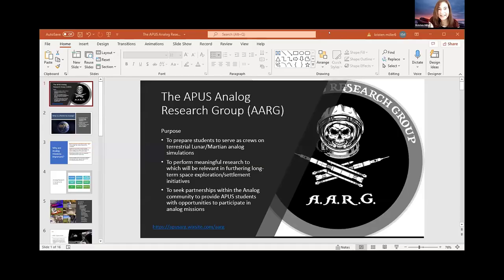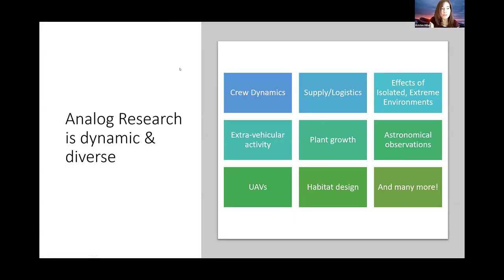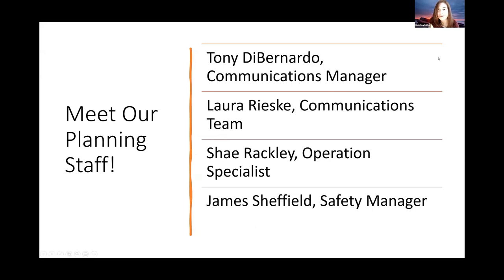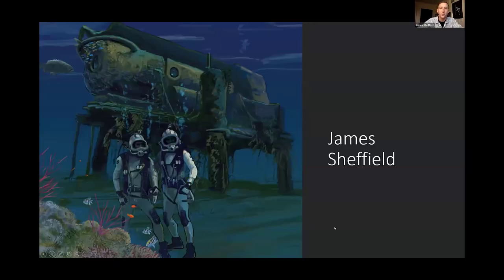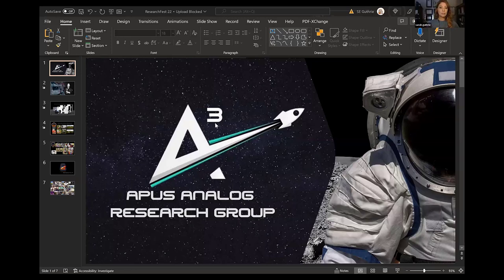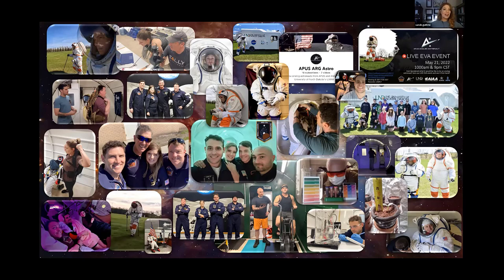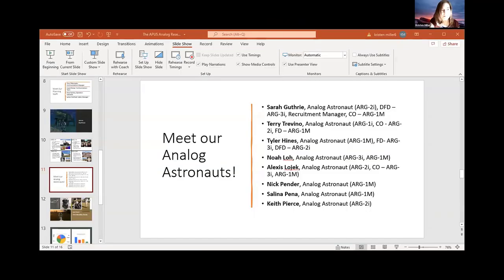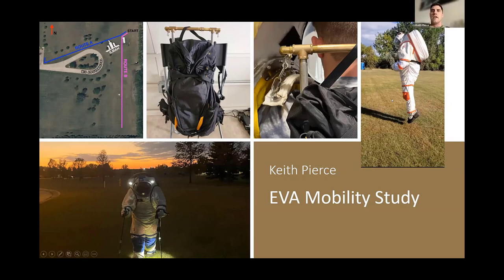APUS Space Studies AARG Program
As part of Research for the Public Good, Dr. Kristen Miller of the APUS Space Studies program hosts students who participated in the AARG program, an APUS Faculty Research Grant sponsored project. Each student discusses their project in detail and discuss what it is like to do on the ground research.